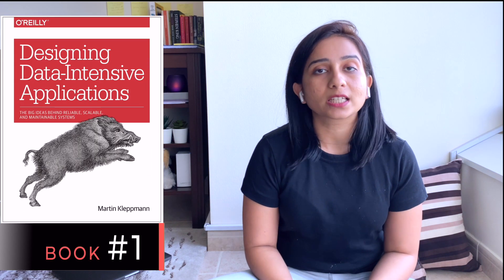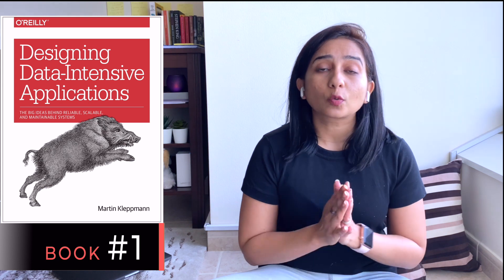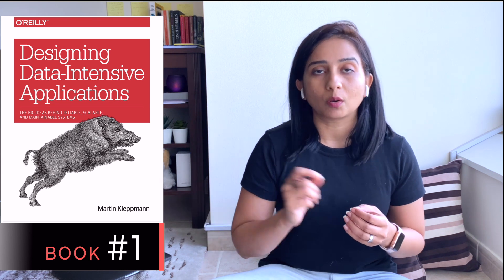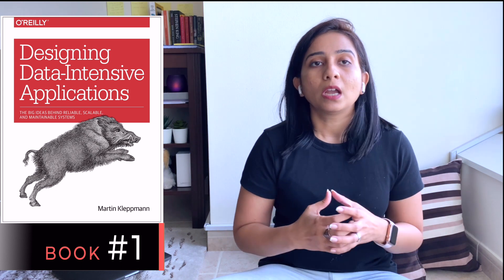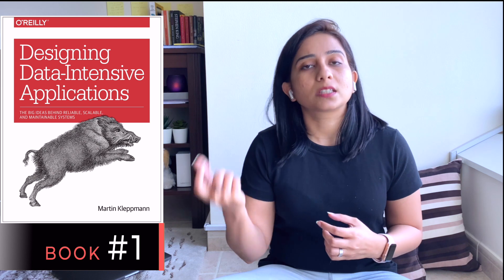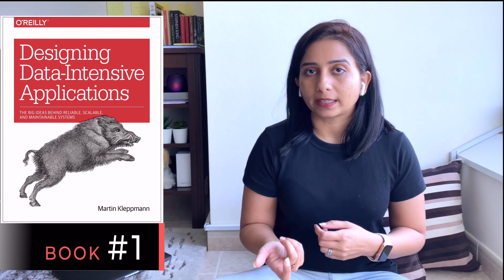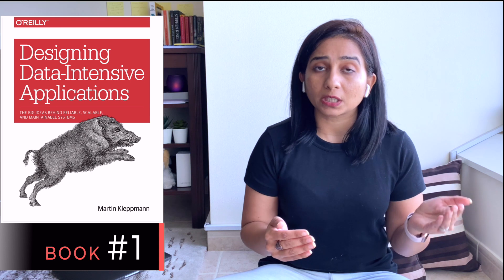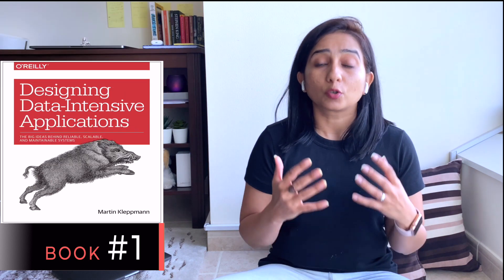Books on System Design and System Design Interviews | System Architecture | Top 5 recommendations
Learning system design is not a one time task. It requires regular effort and consistent curiosity to build large scale systems. Moreover, every system has different requirements and meeting them requires expertise and people with varied and specific knowledge. There are a lot of resources to learn through videos. But not everyone enjoys that mode of learning. Instead some people understand things better by reading and thinking on the points put forward by the author. Such people can access these in different ways - blogs, articles and books. We have come up with this video to put light on one such aspect, that is - Books on system design.
These are the top 5 books that we think shall get you started pretty well. We have learnt a great deal from these books. Through this video, we highlight what you can learn from these books and how they can help you to be better at designing software systems.
Do let us know if you have any feedback/queries regarding these books.

Books and blogs:
✒ System Design Interview - An Insiders guide
✒ Designing Data Intensive applications
✒ Solutions Architects Handbook
✒ Three Easy Pieces
✒ Fundamentals of Software Architecture

About Us
Created and Instructed by:
Yogita Sharma

Post-production(editing, thumbnail etc) managed by:
CiKi

Colors and design by:
Naini Todi